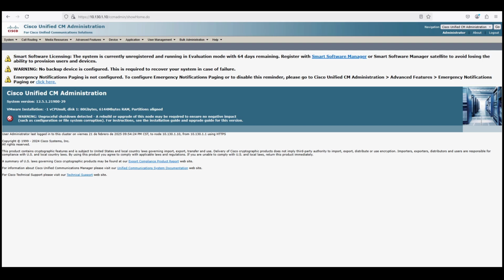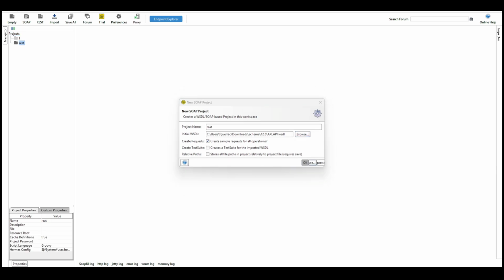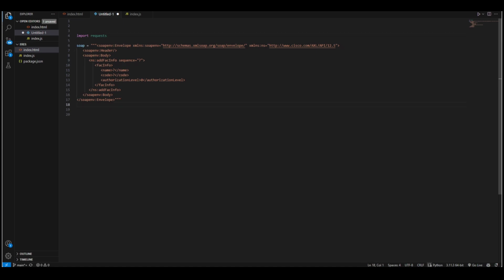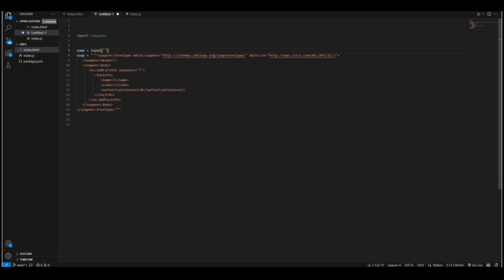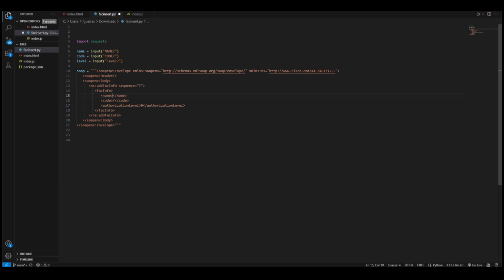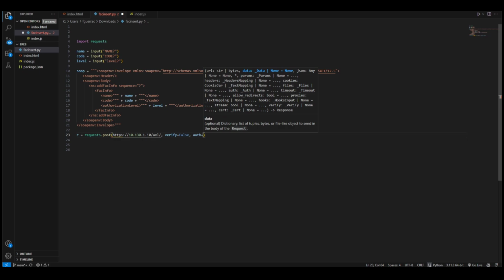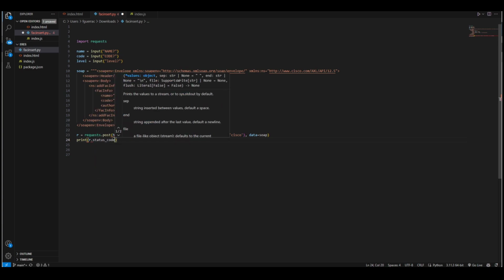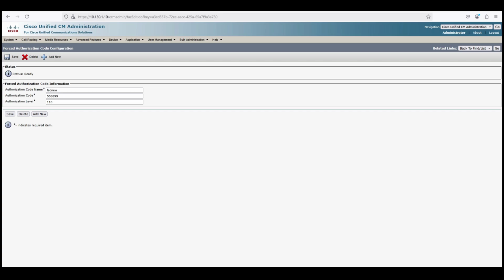HOW TO CREATE FORCE AUTHORIZATION CODE WITH PYTHON SOAP CISCO CUCM